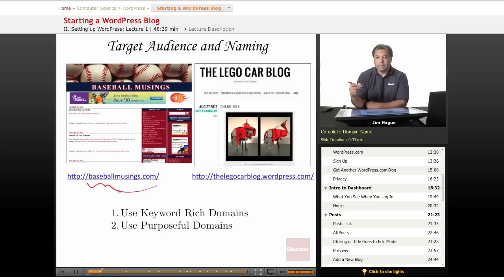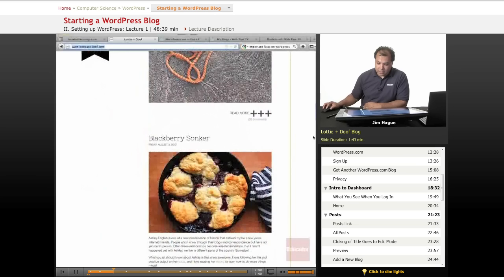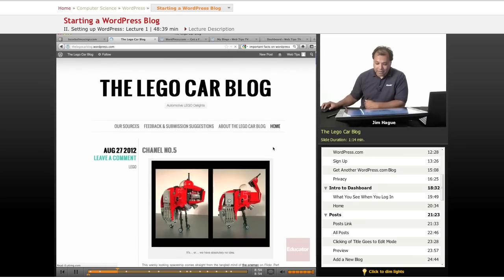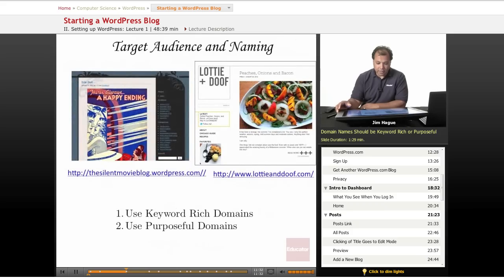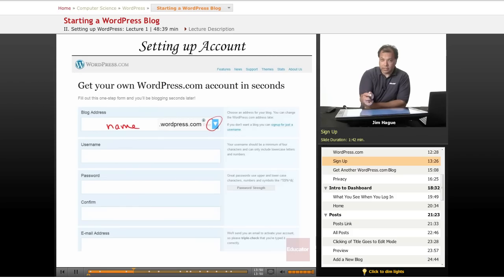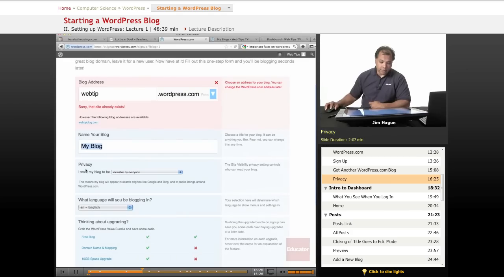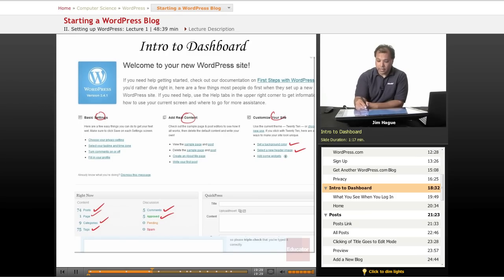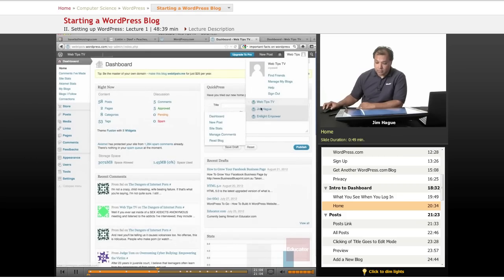WordPress: Starting a WordPress Blog